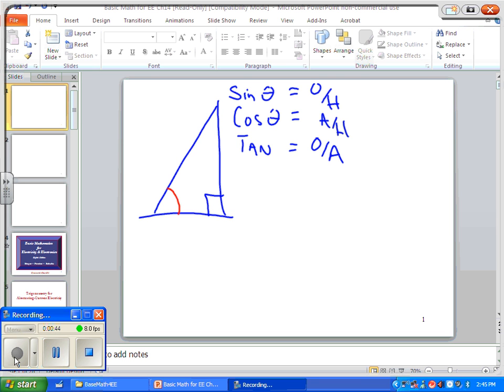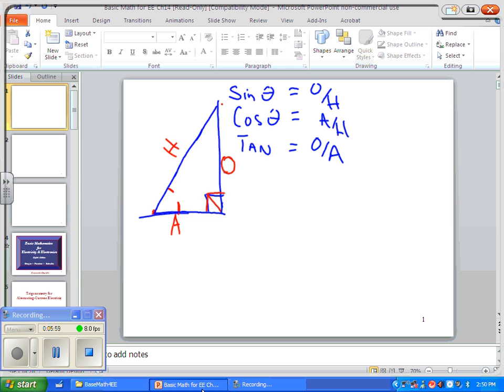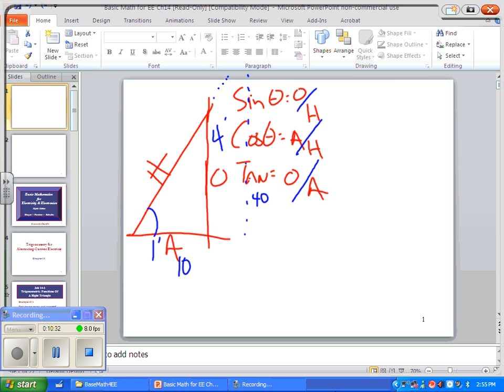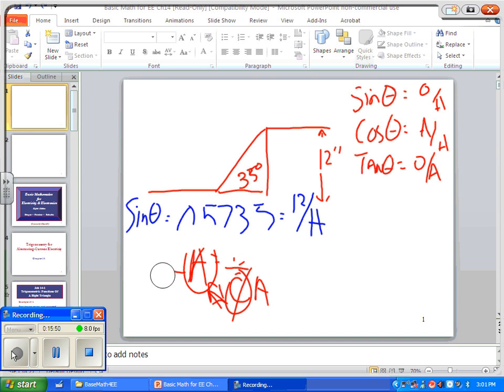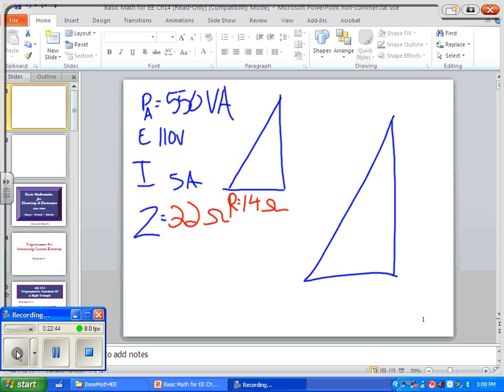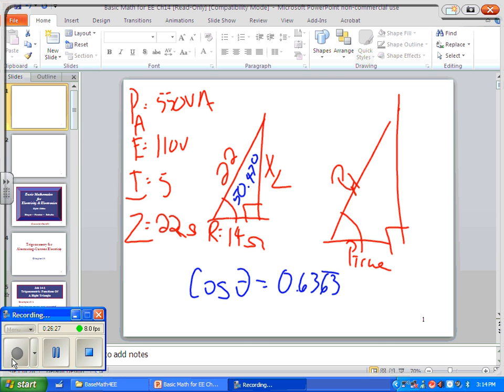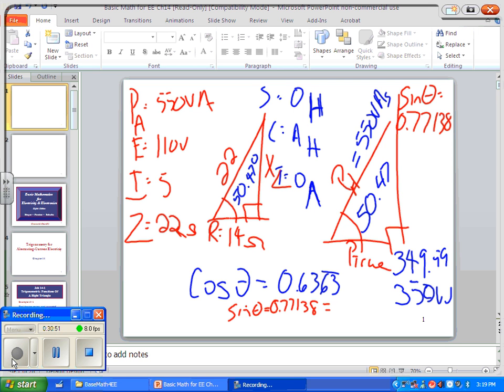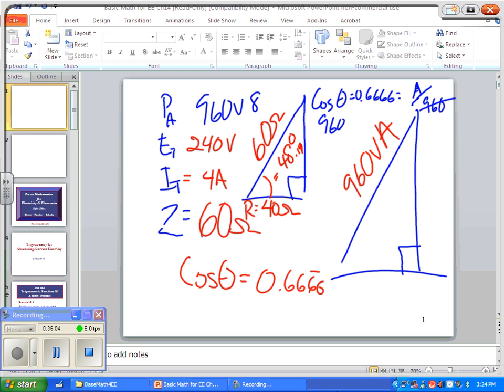BaseMathTriangles01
Base Math for Electricians Chapter 14 Part 1